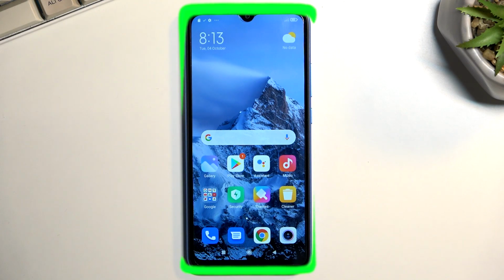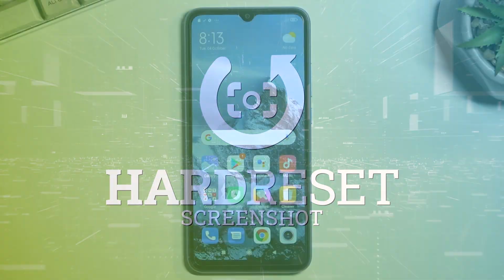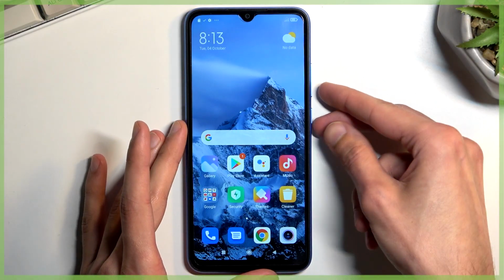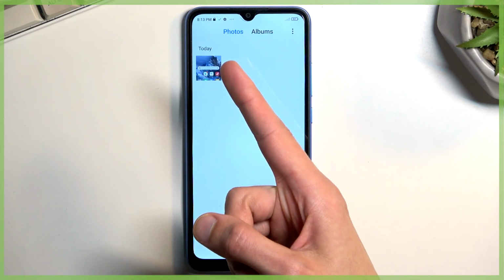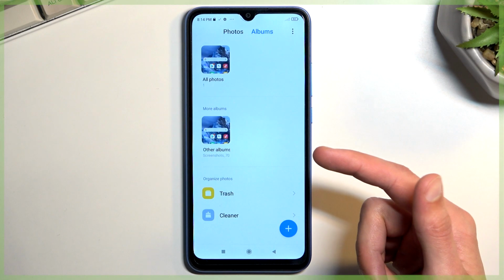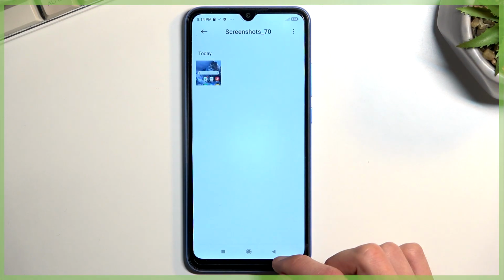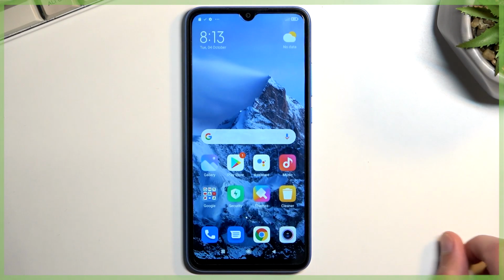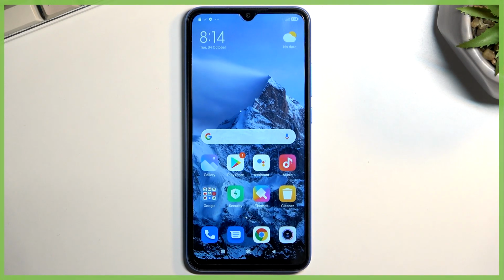XIAOMI REDMI 10A – How to Take a Screenshot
If you want to capture what's on your XIAOMI REDMI 10A screen, this video will show you the easiest way to take a screenshot. Learn how to quickly save anything you see on your phone, whether it's your home screen, a chat, or any app. We’ll walk you through the button combination you need to press, what happens after you take the screenshot, and where to find your saved screenshots in the gallery. This guide is perfect for anyone who wants to know how to use the screenshot feature on the XIAOMI REDMI 10A, including beginners and non-native English speakers.

How to take a screenshot on XIAOMI REDMI 10A?
Where are screenshots saved on XIAOMI REDMI 10A?
How to find screenshot album in XIAOMI REDMI 10A gallery?

0:00 Introduction
0:07 Open the content you want to capture
0:18 Press power and volume down buttons
0:30 Screenshot confirmation and options
0:40 Where to find screenshots in the gallery
1:00 Locating the screenshots album
1:18 Summary and closing